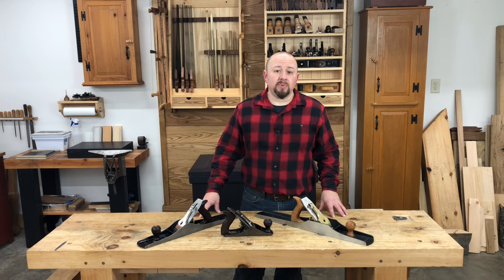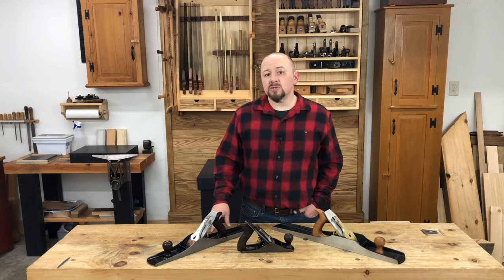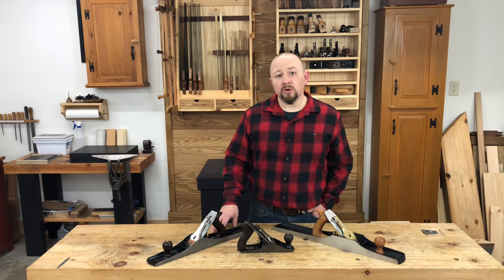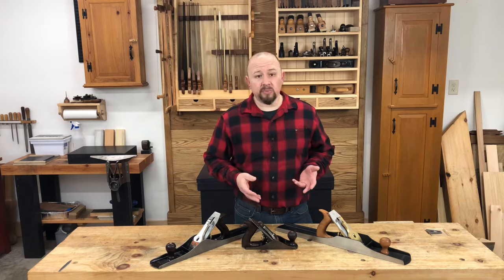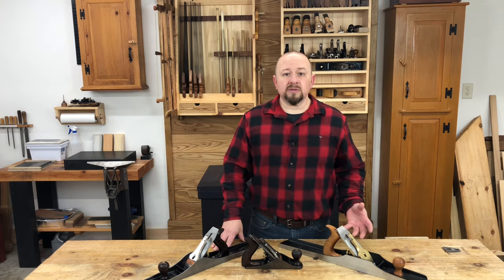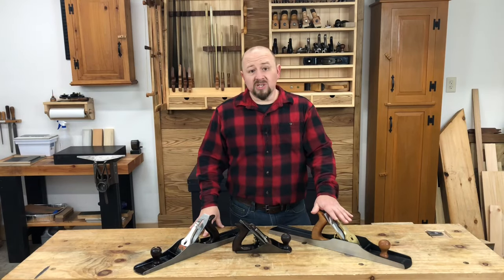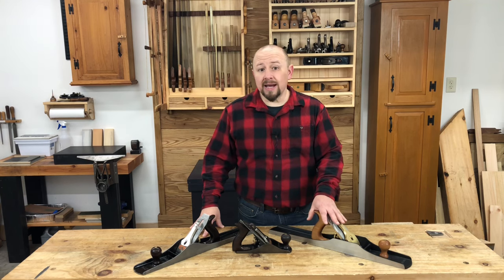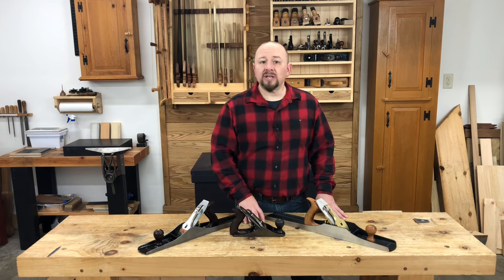Should You Buy A New Hand Plane or an Old One? | Hand Plane Foundations